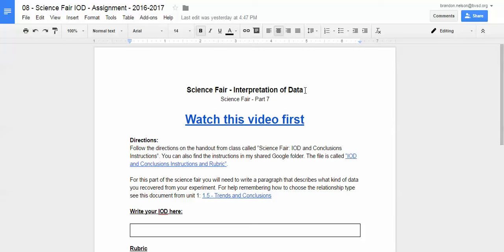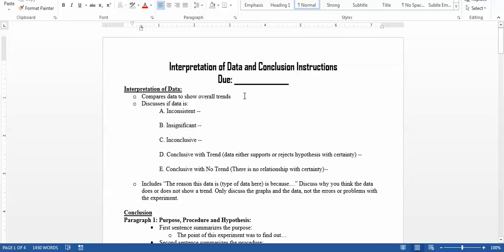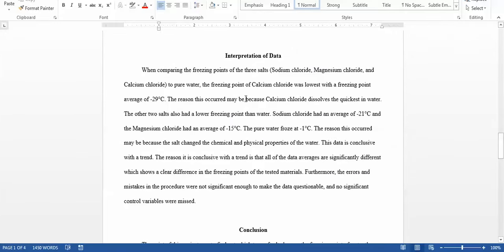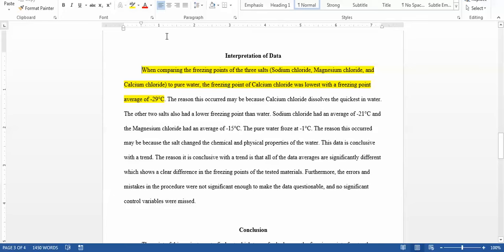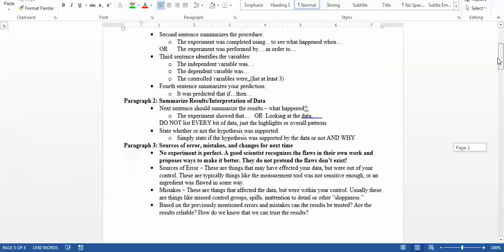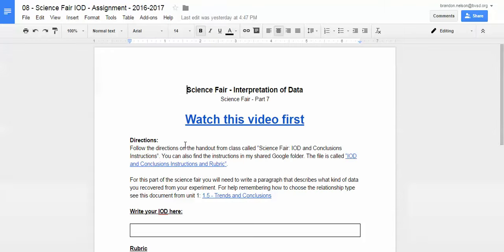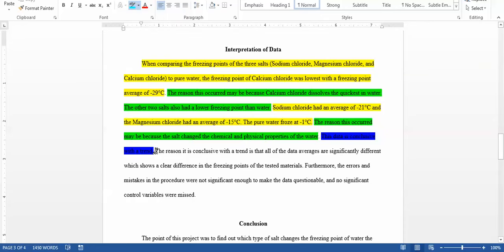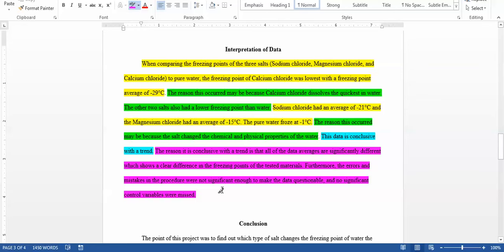Science Fair - IOD Instructions